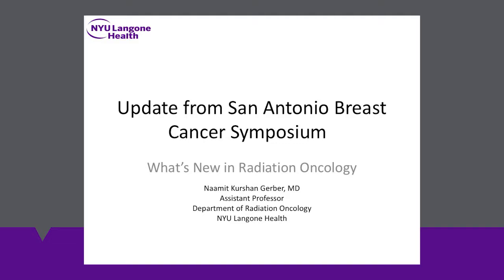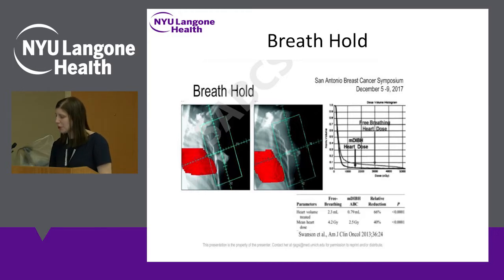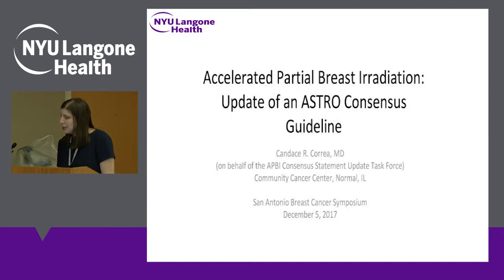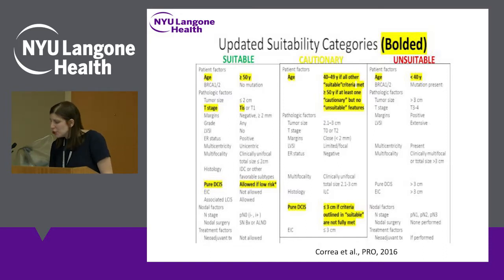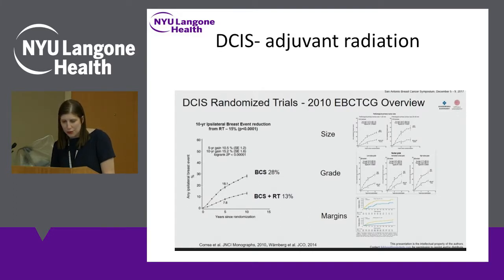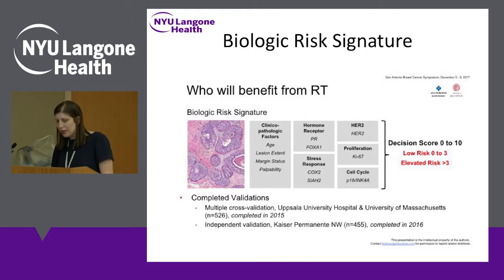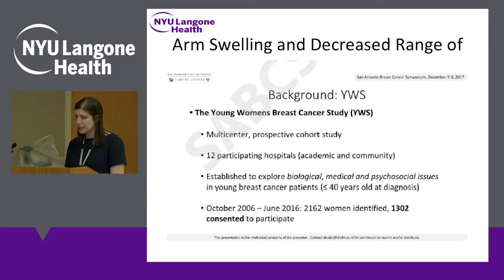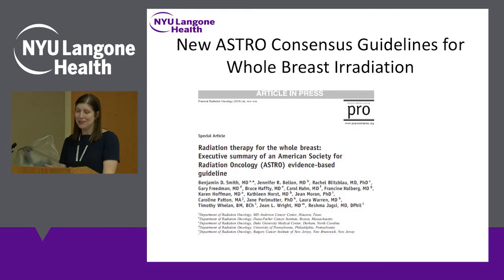Updates in Radiation Oncology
Radiation Oncologist Naamit Gerber speaks on updates in Radiation Oncology that were presented at the Annual San Antonio Breast Cancer Symposium.